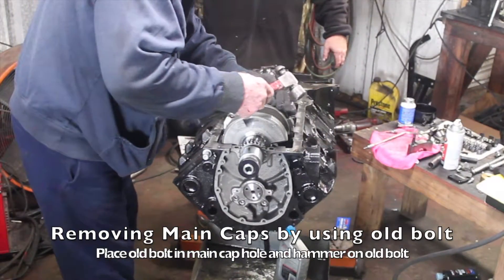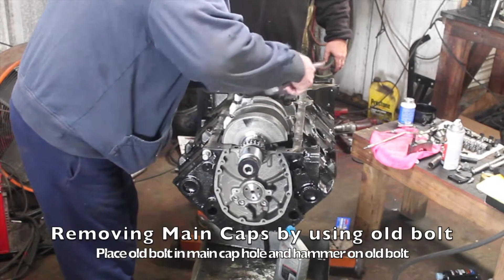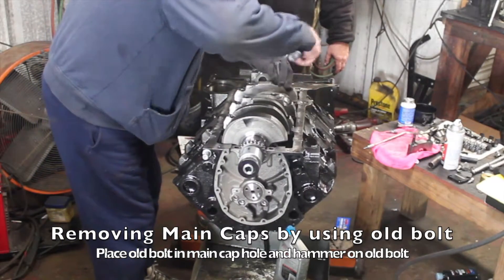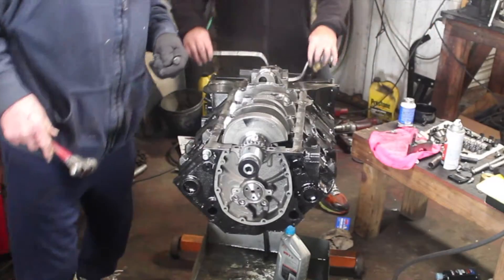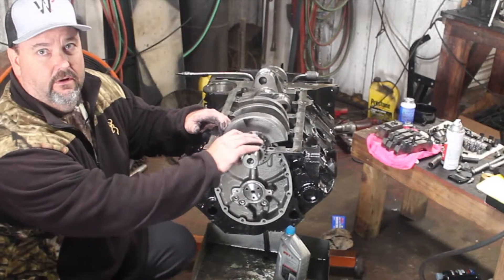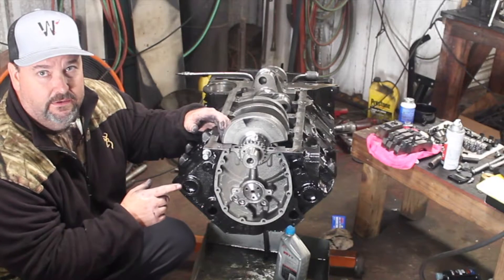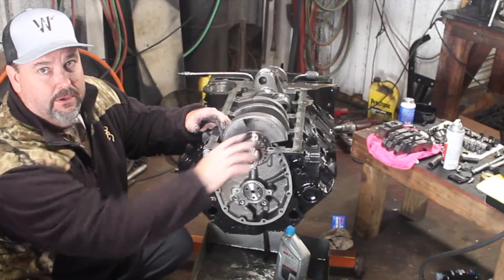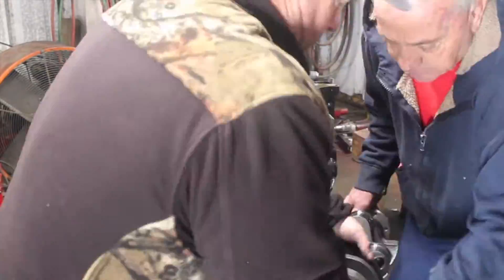Blower Crank Hub Issues big snout SBC Crankshaft keyways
Blower Crank Hub Issues big snout SBC Crankshaft keyways means the crank comes back out!!!

Another issue requires pulling the crank back out and sending to the machine shop. The Blower Shop BBC Long Crank Hub has dual 1/4" keyways, but the Callies Crank with BBC snout came with 1 each 3/16" keys and 1 each 1/4" keys!! Many have said to just go with it, but nope! We are doing it right so the crank will be machined to make the 3/16" key a 1/4" key. On the snout is where all the load is for a blower/supercharger so it must be right! The long crank hub is needed to align my v-belt pulley for my low mount 16v alternator.

This is the Callies Magnum 4340 crank with BBC snout, Custom Diamond pistons, Callies Ultra I Beam 6" rods with heavy duty thick wall pins. All of this in a Dart SHP block. Getting ready for the 8-71 Roots blower.

This new build is a Blown SBC Gen1 Boosted - SBC 406 Dart SHP block with Callies crank, Callies rods, and custom Diamond Pistons with a 8-71 Roots Blower from The Blower Shop with helical rotors, ATI turbo 400 and 4-link coilover Ford 9 inch. Planning on starting with 22 lbs of boost on methanol with a FuelTech ECU and dual wideband O2 sensors. This is a 48 Ford Coupe powered by chevy!

Samson Performance of Sams Frame and Alignment in North Charleston, SC.